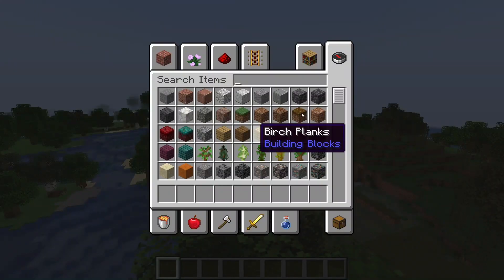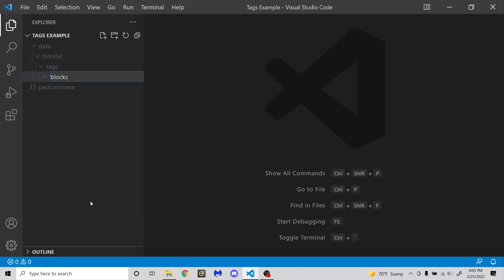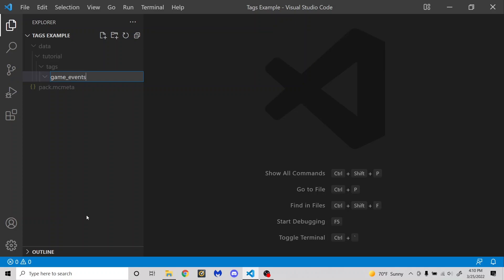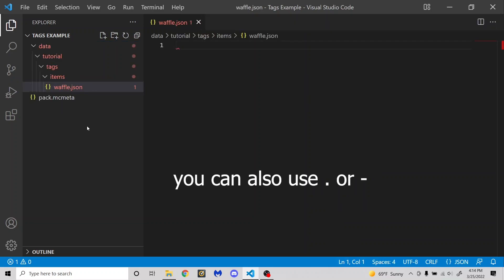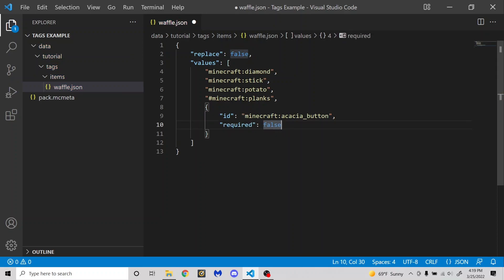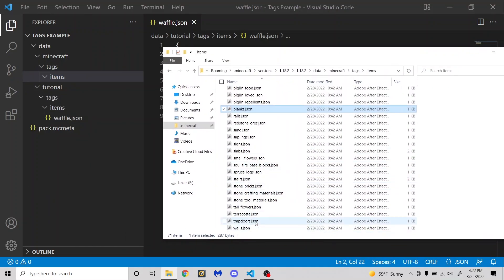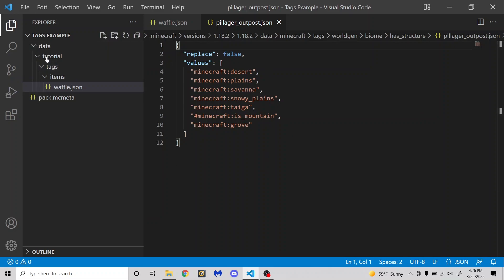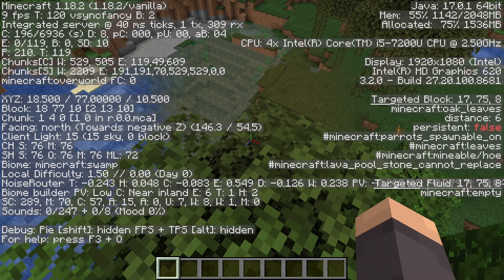How To Use DATA PACK TAGS In Minecraft!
In this video, I show you how to use block tags, item tags, fluid tags, biome tags, structure tags, entity_type tags, function tags, and game_event tags in Minecraft!

Album: Minecraft Volume Alpha
Title: 19 Cat

Album: Minecraft Volume Beta
Titles: 21 Wait; 24 Strad; 29 Far; 2 Alpha

TIMESTAMPS:

0:00 - Intro
0:38 - File locations
1:27 - Types of tags
4:36 - Tag file
5:29 - Values
7:42 - Replace
9:33 - Messing with vanilla stuff
10:49 - Testing
11:43 - Outro and end screen